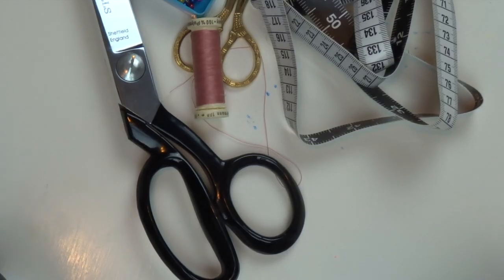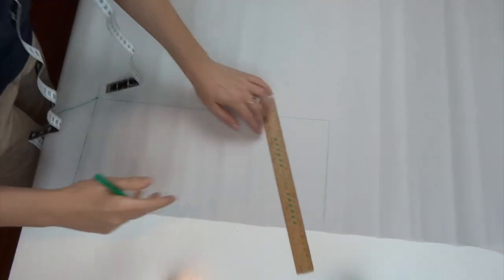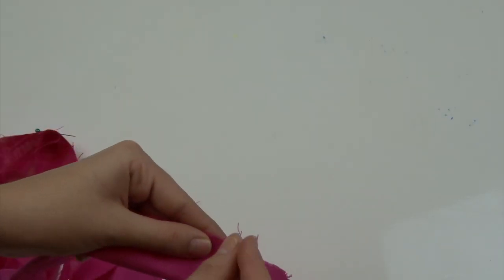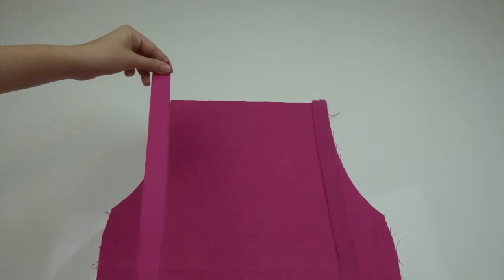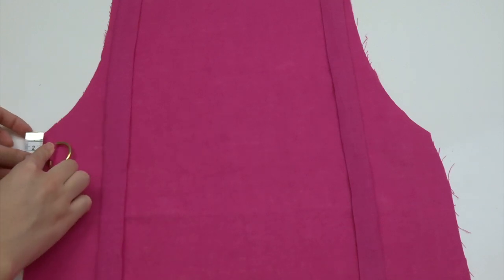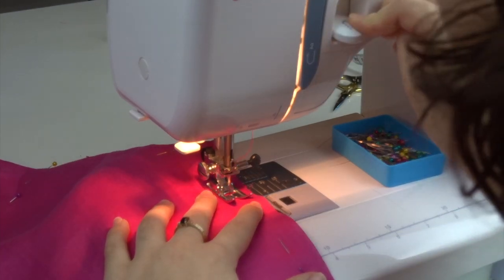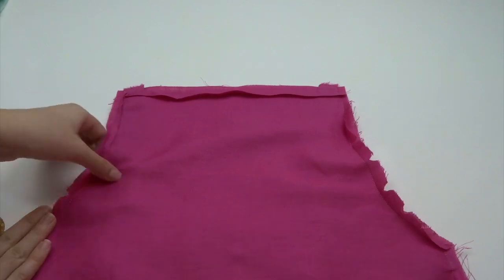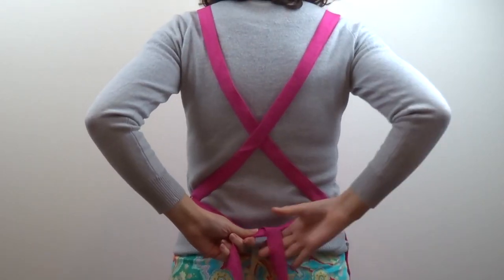How to Sew an Apron | DIY | Draft your own Apron Pattern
I made this sewing tutorial back in 2016 and I'm finally uploading it..
I am excited to share how to make an apron with you because aprons are such a useful item to make. You can one for yourself or as gifts for anyone - children art aprons, your mum, dad, brother, sister or your friends!

Please let me know if you have any questions, I'm always happy to help!
I have a few more videos in the works and I'd love to hear what other tutorials you would like to see.

Enjoy your sewing adventures!